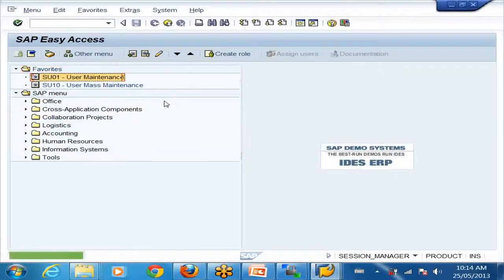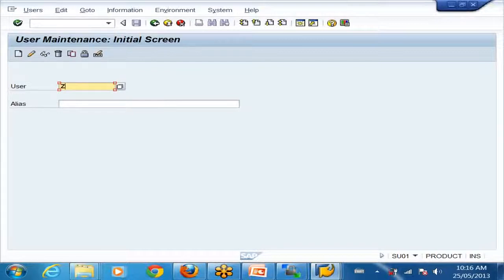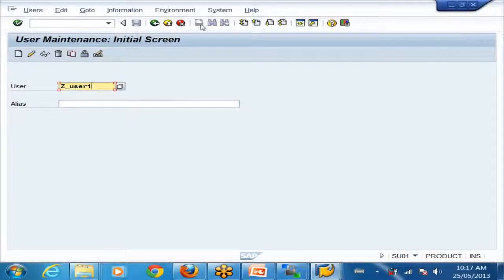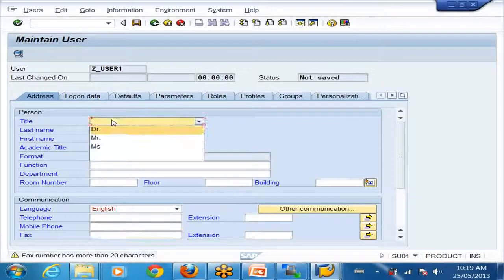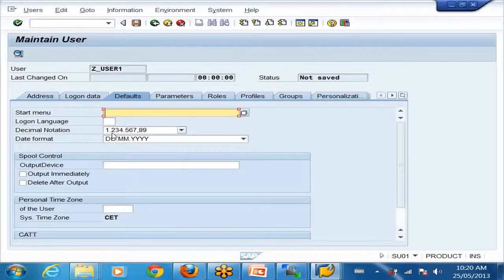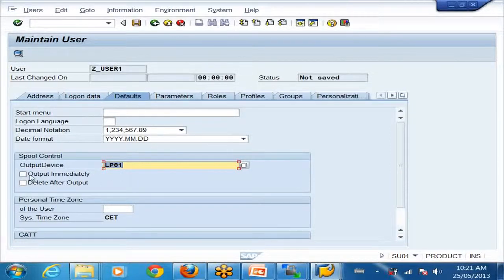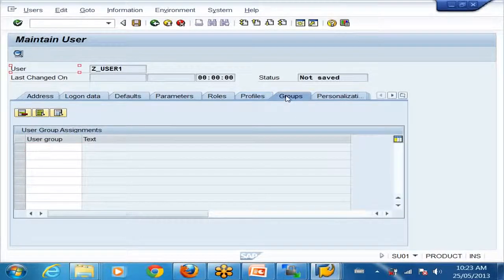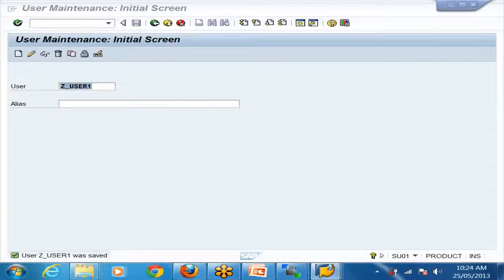SAP SECURITY OVERVIEW